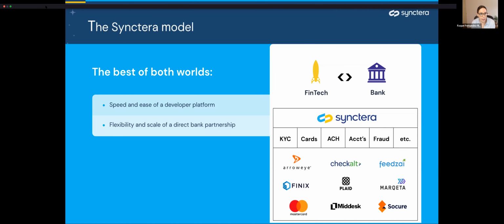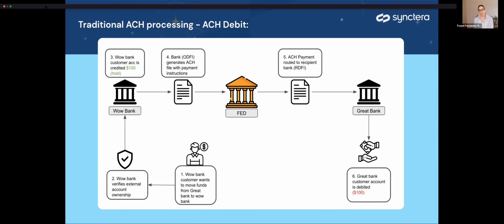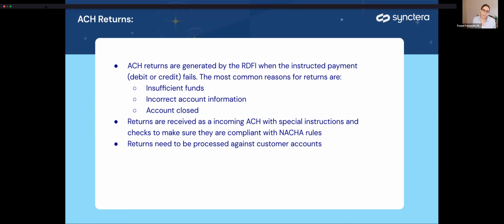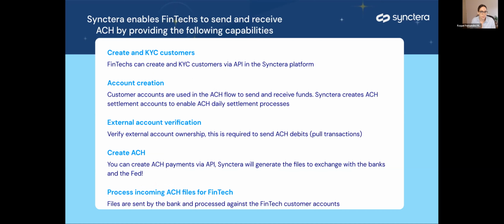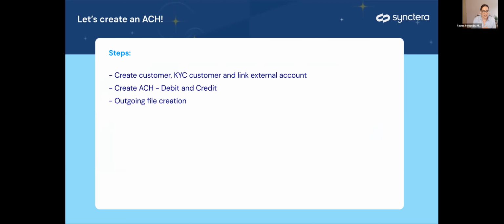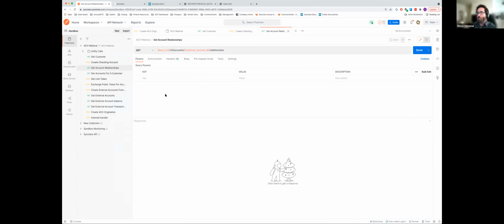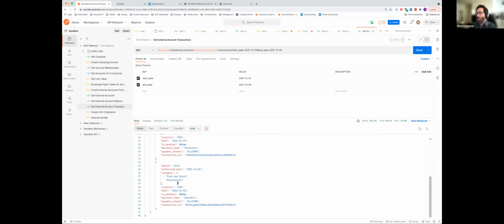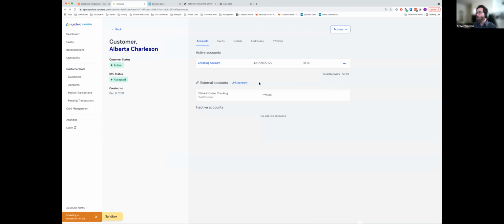Send and Receive ACH Payments with Synctera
Join Senior Product Manager Raquel Fernández-Montes and our platform Lead Engineer Steve Venzerul as they do a technical deep dive into the world of ACH and how the Synctera platform can simplify things.